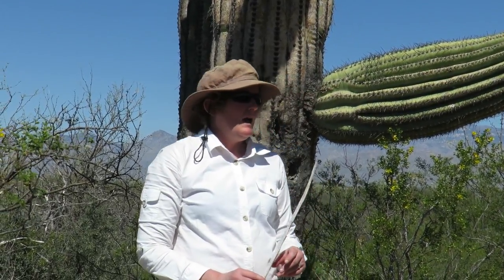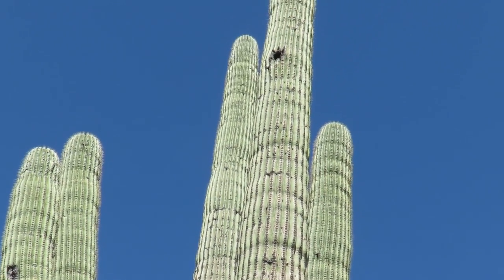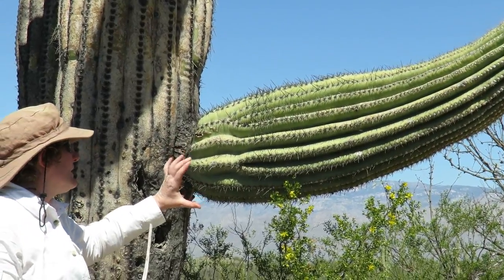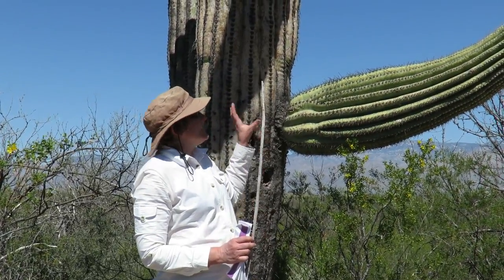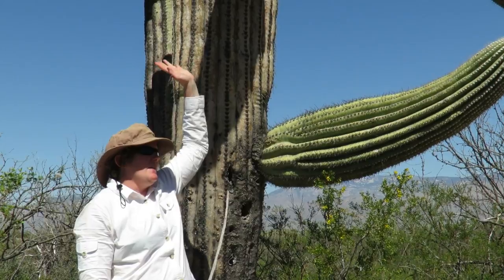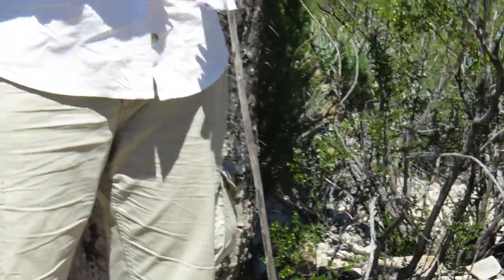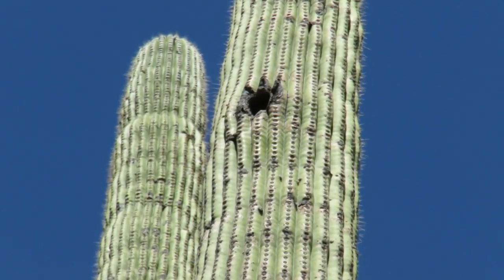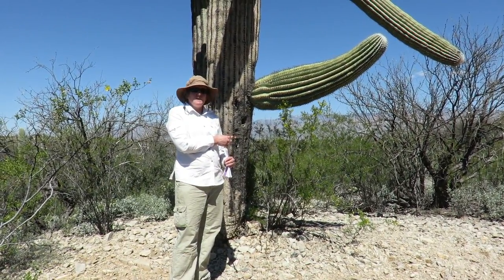Saguaro Cactus and the Sonoran Desert Ecosystem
Ms. R explains how Saguaro Cactus are an important part of the Sonoran Desert Ecosystem.